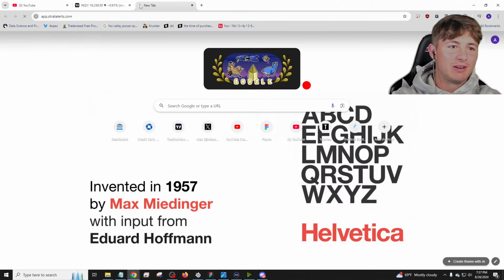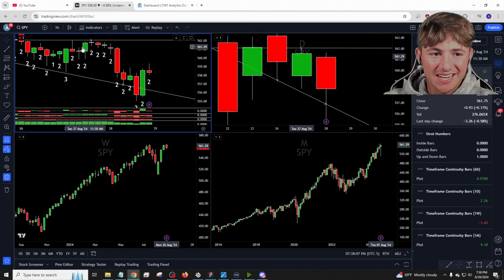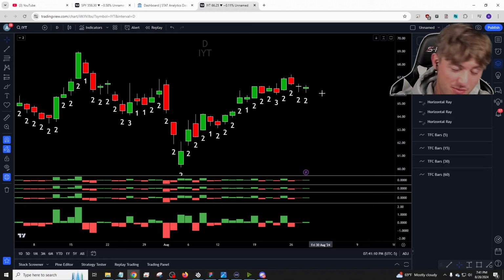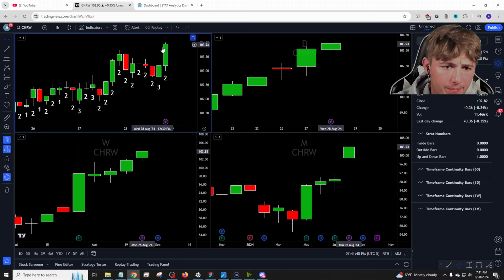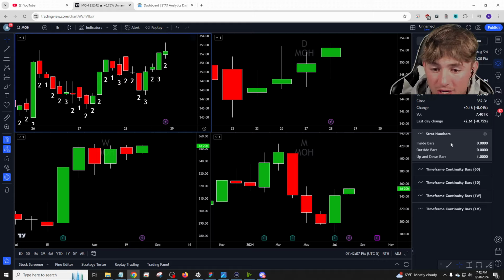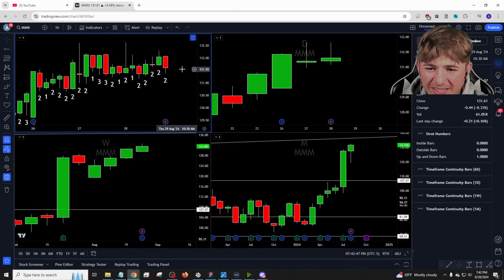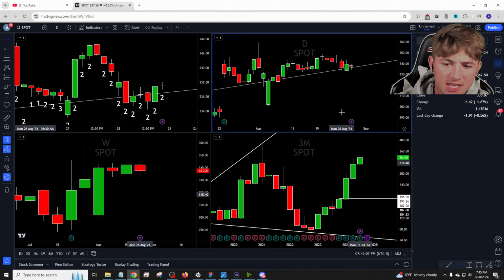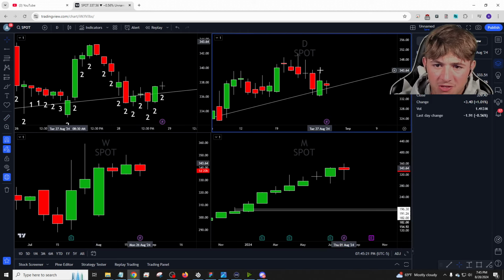TheStrat Nightly Video 08/28/2024 Gappers tomorrow!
we have a bootcamp starting on sept 3rd!